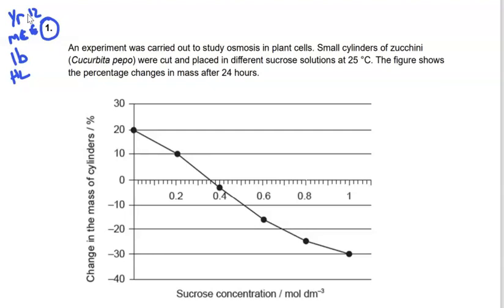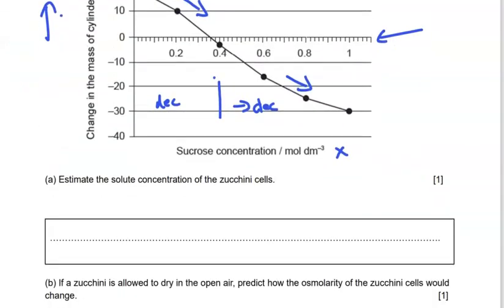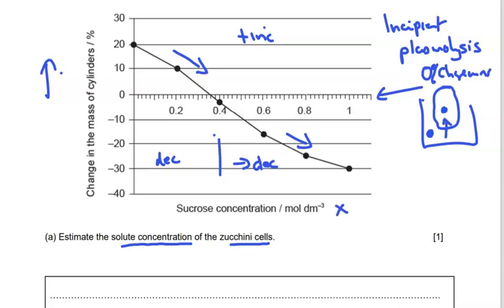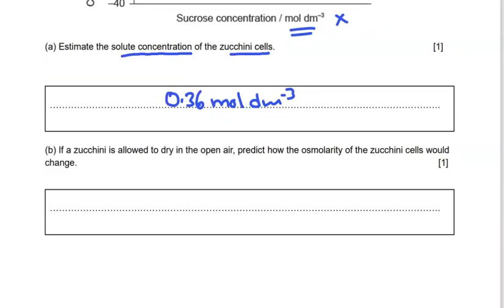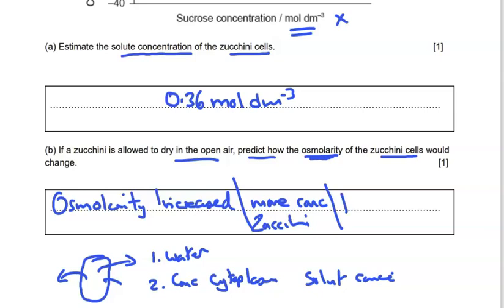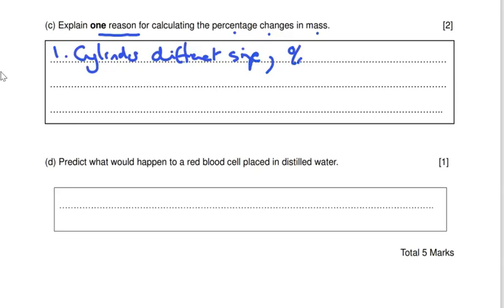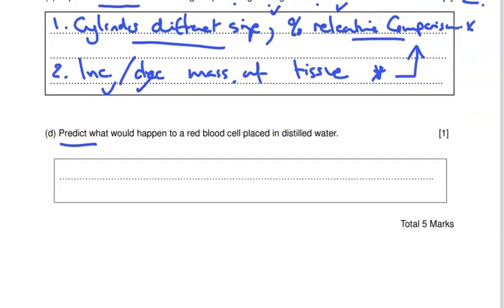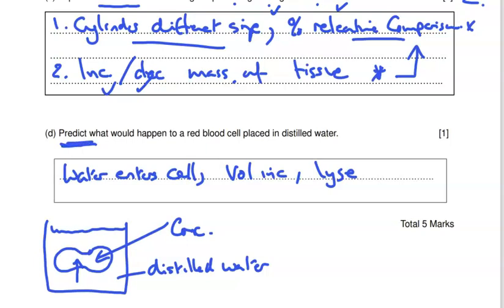HL P1b Q1